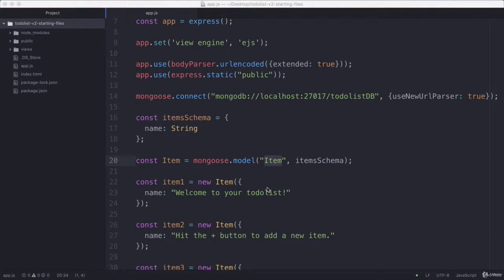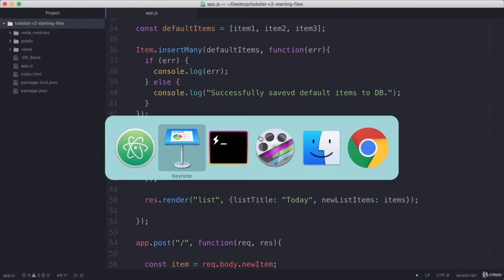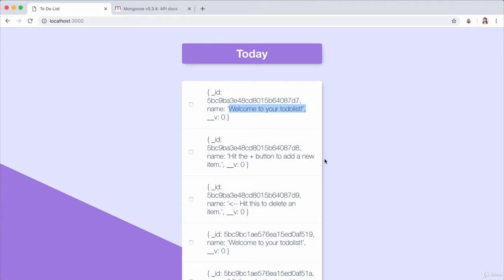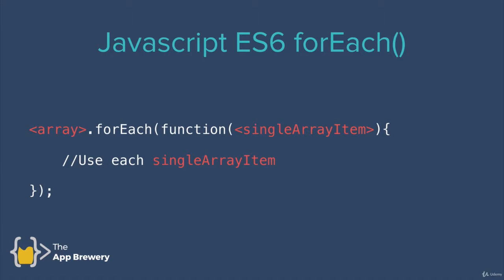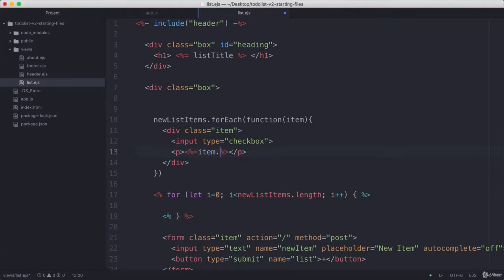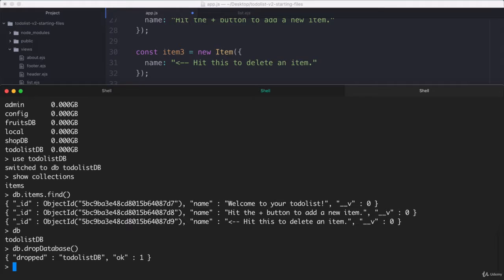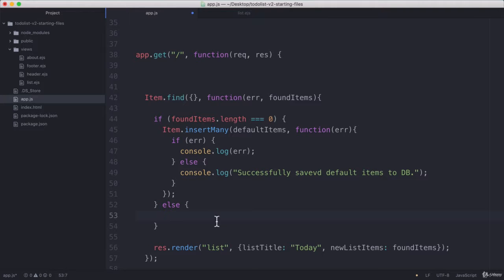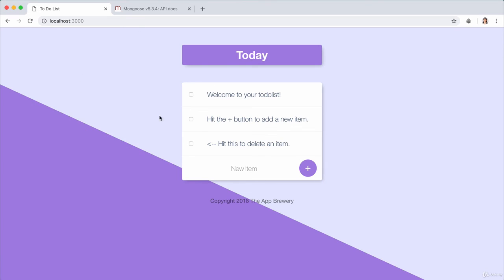264 Rendering Database Items in the ToDoList App